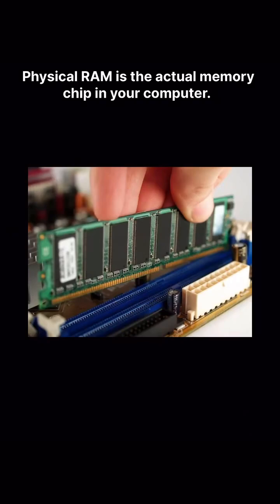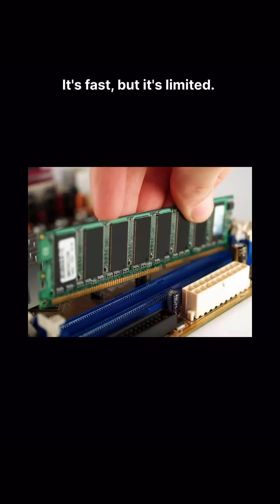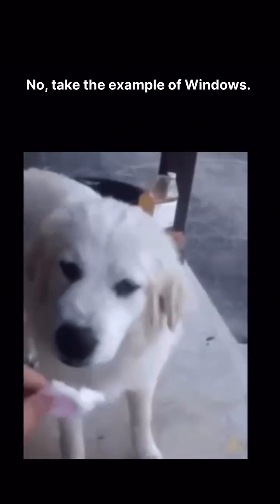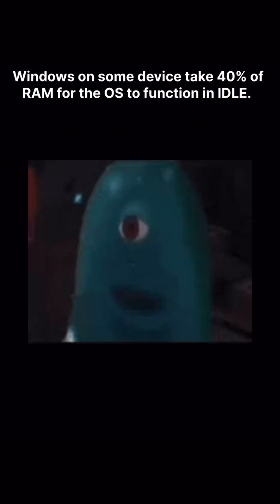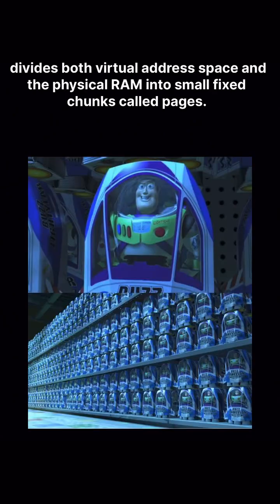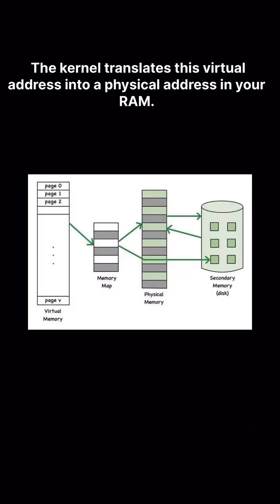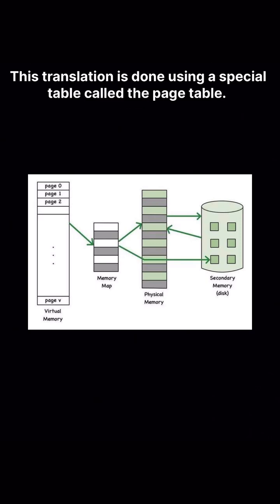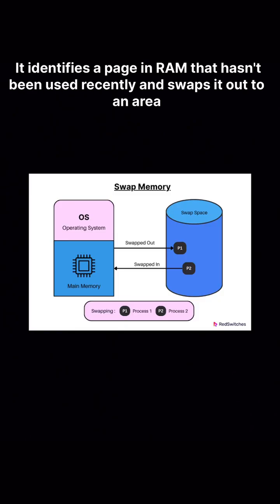What is Virtual Memory?